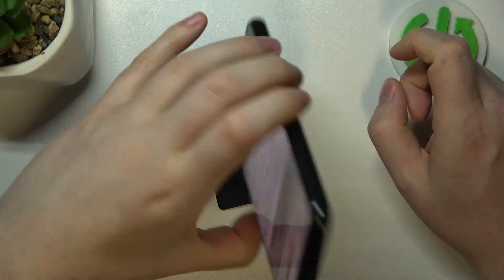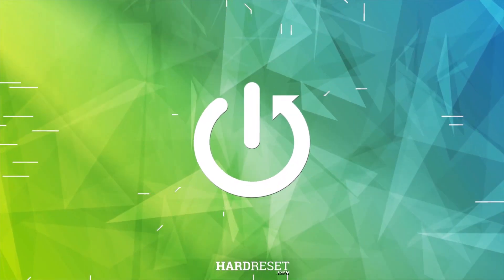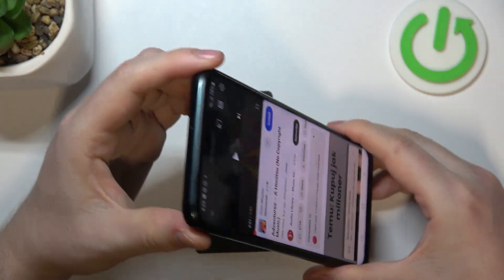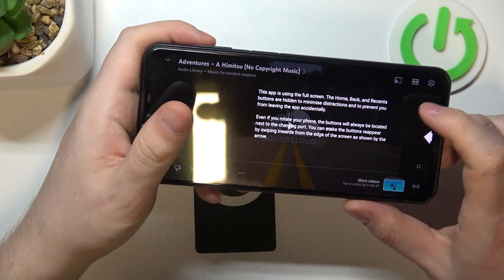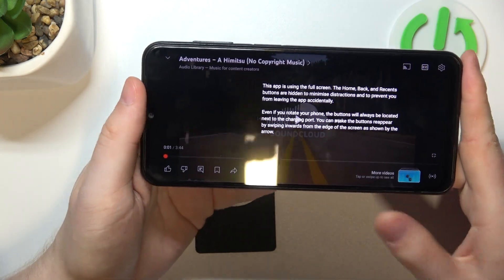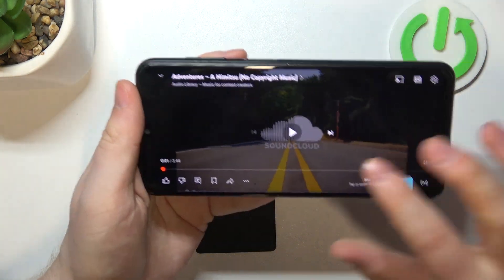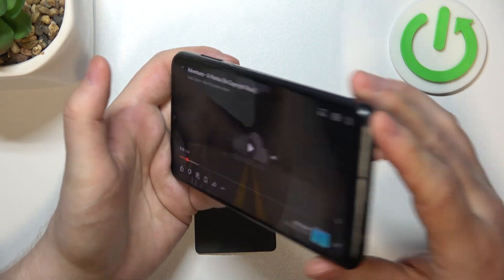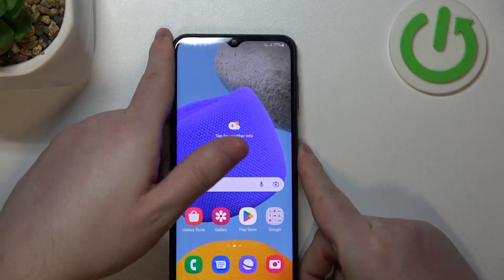Is There Stereo Speakers On SAMSUNG Galaxy M23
Find out more info about SAMSUNG Galaxy M23:
Wondering if your SAMSUNG Galaxy M23 features stereo speakers for an enhanced audio experience? This guide provides detailed information about the speaker configuration on the SAMSUNG Galaxy M23, including whether it supports stereo sound. Discover how the audio capabilities of that amazing device can impact your media consumption, gaming, and overall audio enjoyment.

Does SAMSUNG Galaxy M23 Have Stereo Speakers?
Is SAMSUNG Galaxy M23 Equipped with Stereo Sound?
Are There Stereo Speakers on SAMSUNG Galaxy M23?